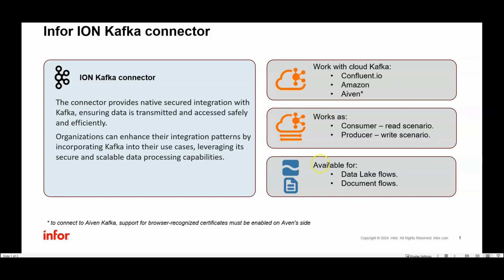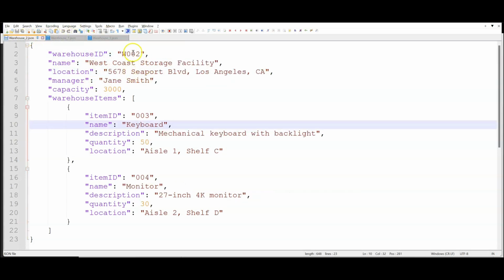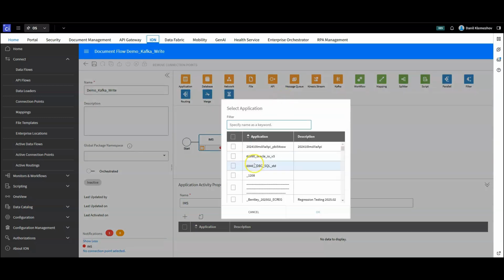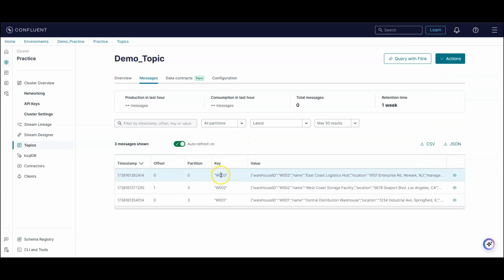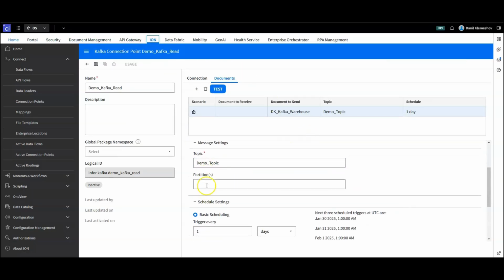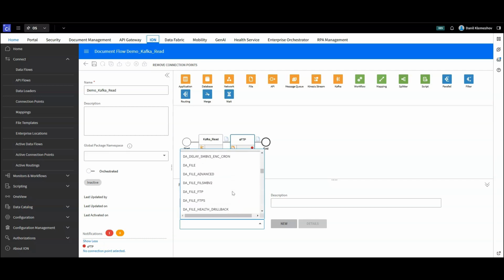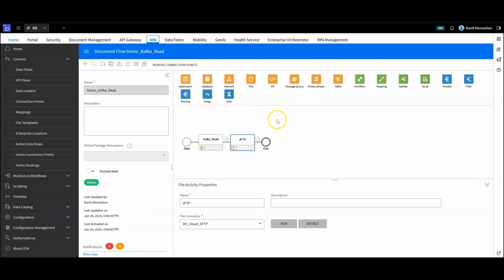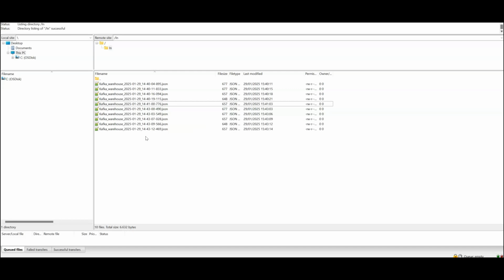Integrating Infor OS ION with Kafka platforms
In this tutorial, we walk you through integrating Infor OS ION with leading Kafka platforms including Confluent, Amazon, and ION deployments. We also explain key concepts like partitioning, message keys, and incremental data load, and demonstrate two use cases:
1: Sending JSON data to Kafka
2: Reading data from Kafka to an SFTP server

0:00 - Introduction & Overview
0:33 - Connector Capabilities Overview
1:15 - Introduction to Use Cases
1:46 - Use Case 1 – Setting Up to Write Data to Kafka
7:07 - Use Case 2 – Setting Up to Read Data from Kafka
10:48 - Incremental Data Load Explanation
12:46 - Conclusion

for more tutorials, documentation, and best practices.